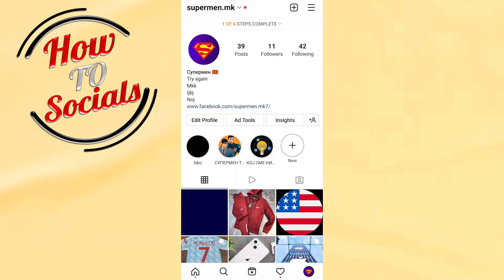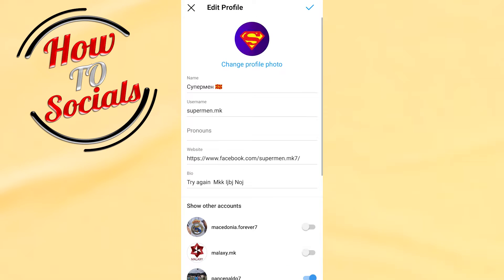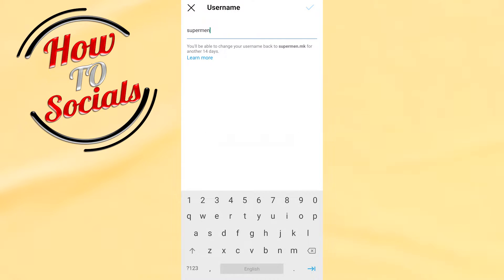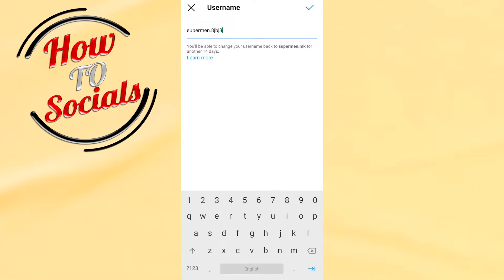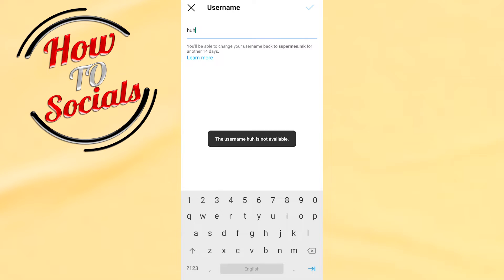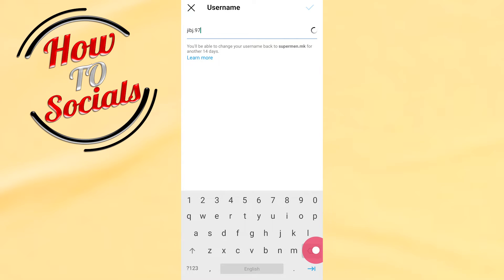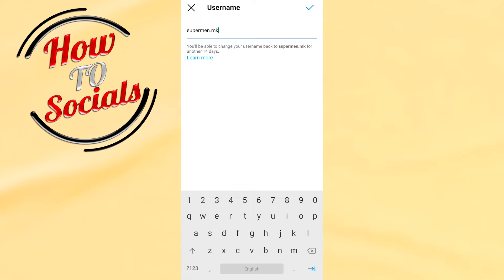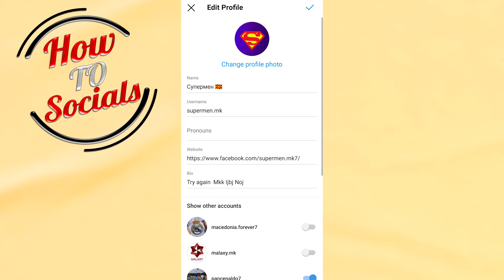[Instagram] Username can only contain letters numbers and underscores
This video will show you username can only contain letters numbers and underscores.